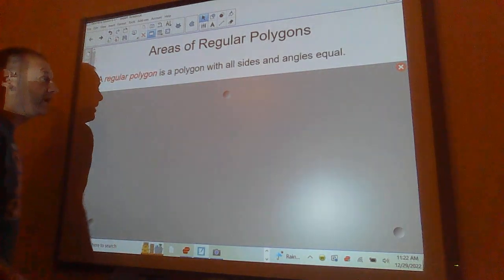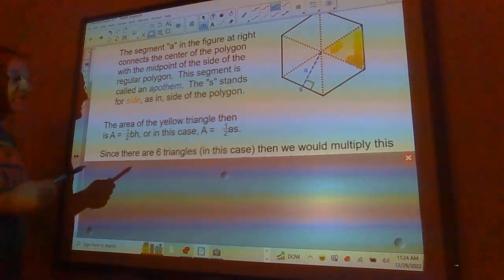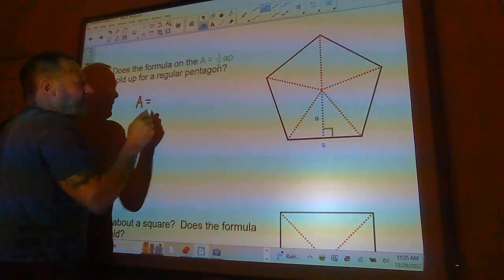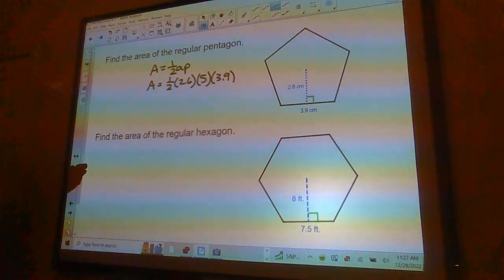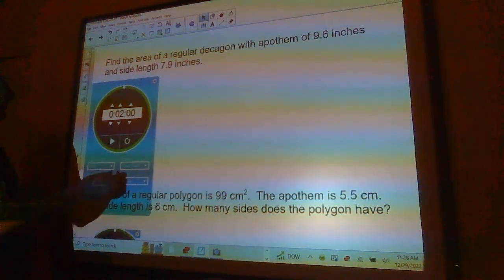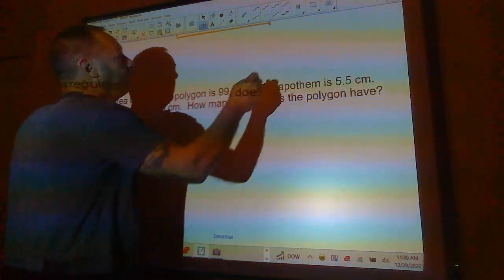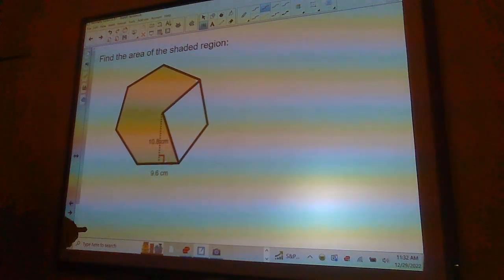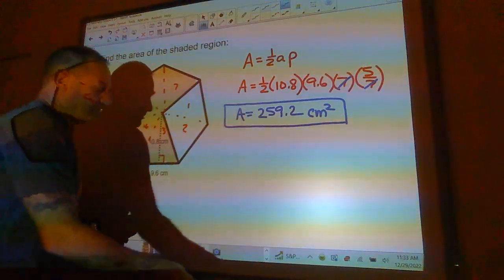Geometry Lesson 6-3 Areas of Regular Polygons